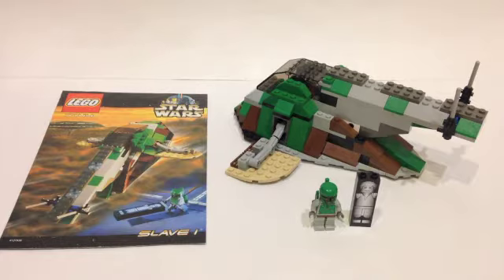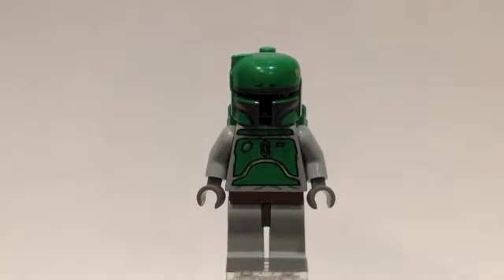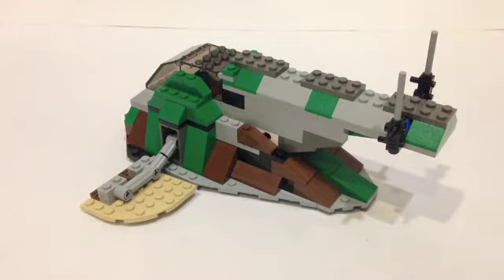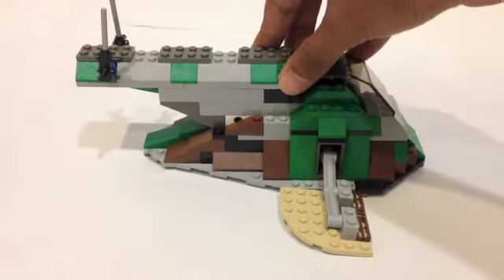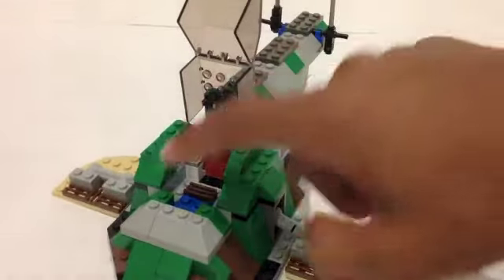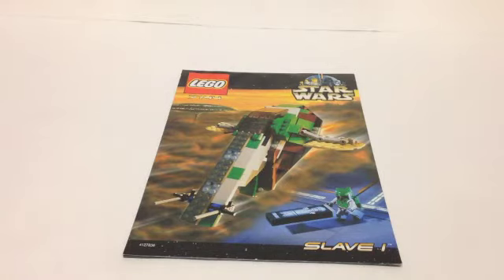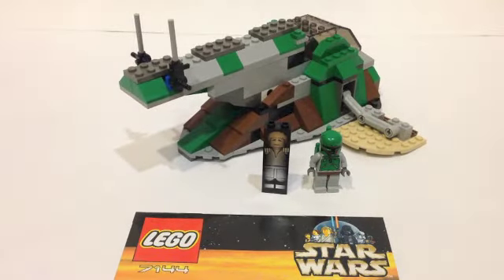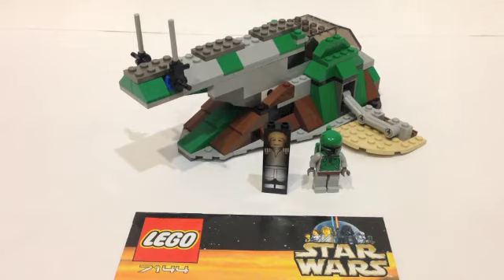Lego 7144 Slave 1 (2000) Review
This is a review on set 7144 the Slave 1. This set came out in 2000, has 1 minifigure and 165 pieces. It originally retailed for $20 and goes on bricklink and ebay for $28-$40 used, and $55+ sealed.